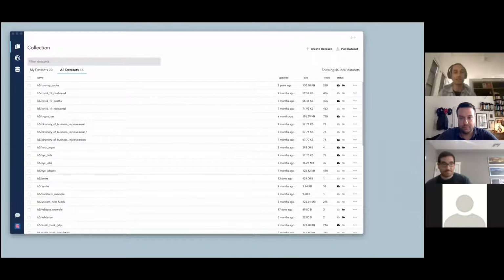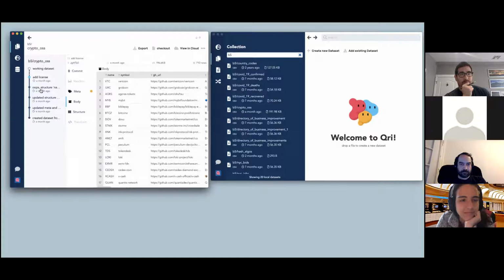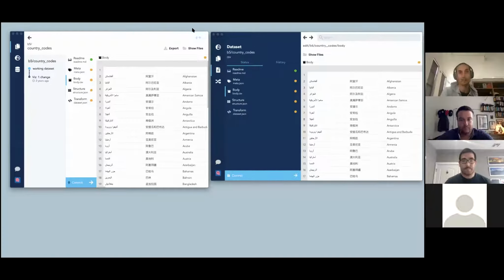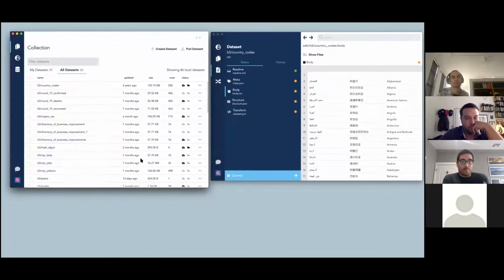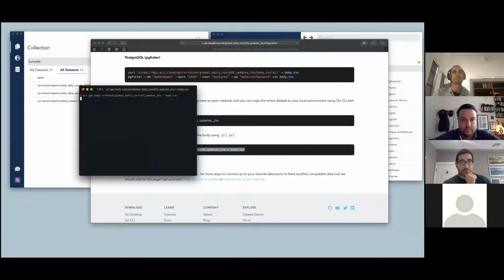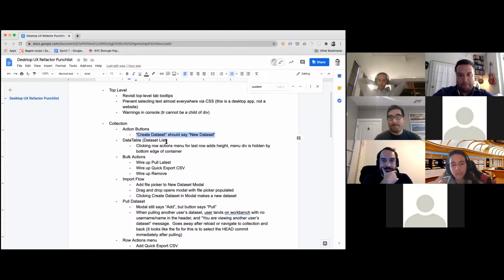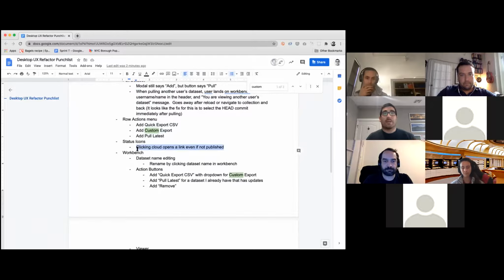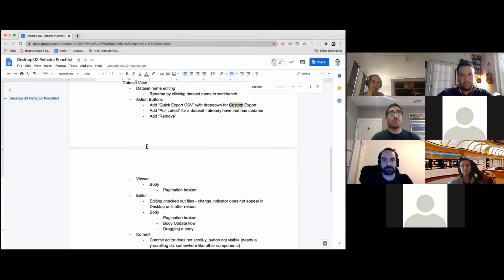Using Qri 10/5/20: Qri Desktop 0.5.0! Tools for managing your collection & keeping data fresh.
The highlights: Better indicators (what's been published), take bulk actions on datasets in your collection (delete, fetch new versions), better flow & organization of your collection (view and organize prior versions of your datasets), & new export modal (export just the pieces of datasets you need:, just the body as csv, just the metadata etc.).

Phew, that’s a lot!

This release focus on improving some key user flows:
• Creating a New Dataset – starting from scratch with a csv. In prior iterations, we’d try to name your csv for you, but many publish without touching the metadata. And since it’s so important, we wanted to make it easier for you (instead of qri) to lead the process.
• Updating a dataset – When you want make a quick change and (re)publish. We're making it easier to edit metadata directly and republish.
• Getting Data & keep it updated – Fire up desktop, hit sync, get fresh data without having to memorize commands or know dataset reference. Ensure you have the latest and do a quick export. Buttons for quick export coming!